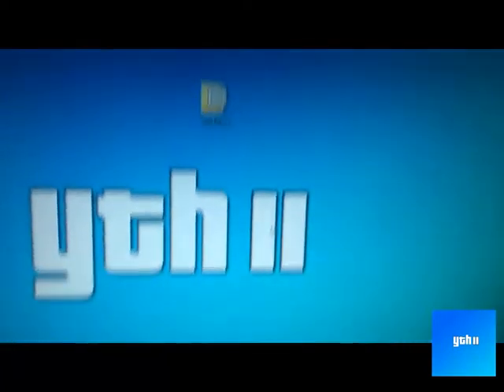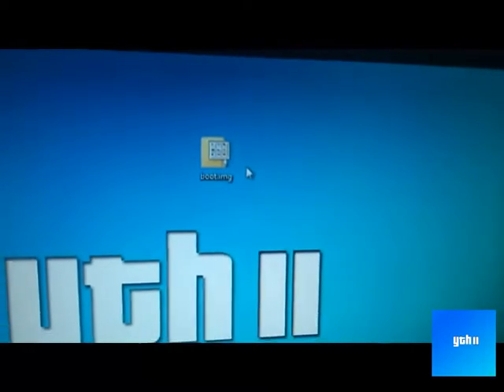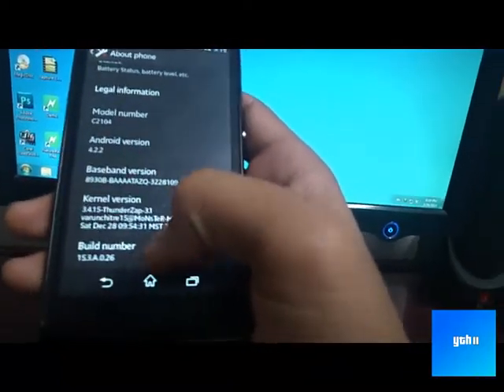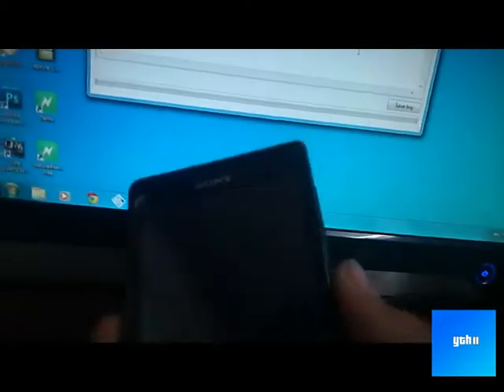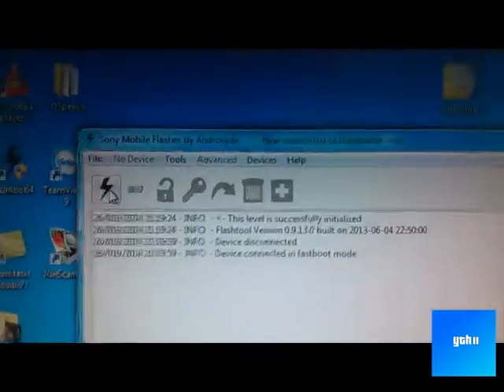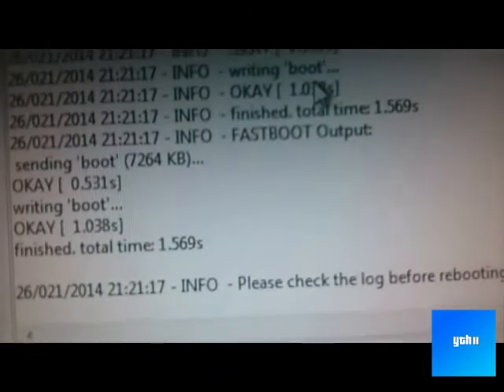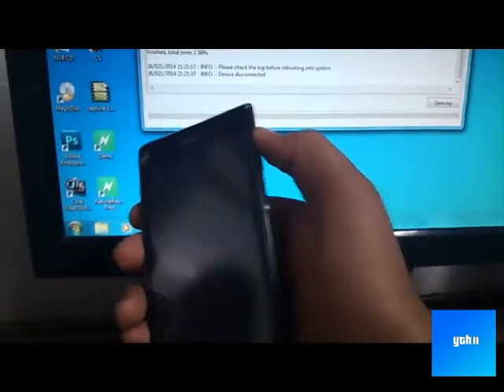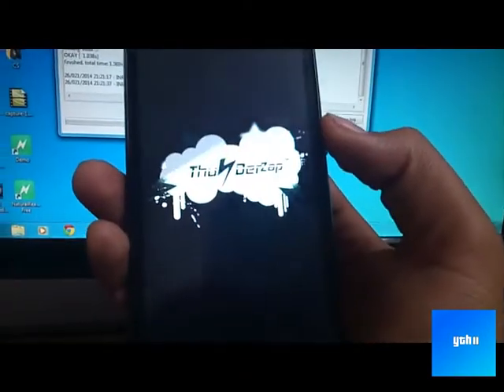How To install Custom Kernel on Xperia Devices or any Other Android Device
How To install Custom Kernel on Xperia Devices
Comment me If you have and Problem

█ Any problems.. Comment in the comment section █

IF YOU HAVE ANY PROBLEM COMMENT OR PM ME
THIS IS JUST AN EDUCATIONAL VIDEO AND NO ONE IS FORCING YOU TO INSTALL A KERNEL ON YOUR PHONE. NO ONE WOULD BE RESPONSIBLE IF YOU DO ANY DAMAGE TO YOUR PHONE.